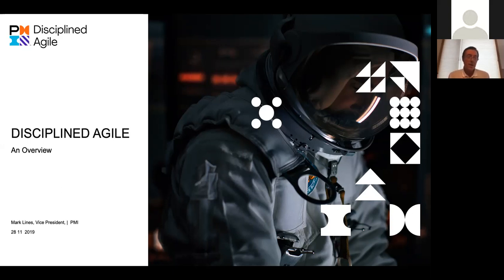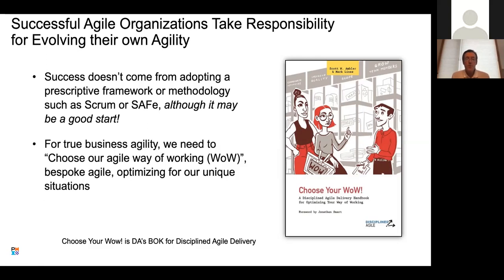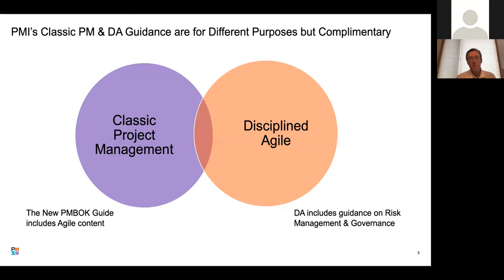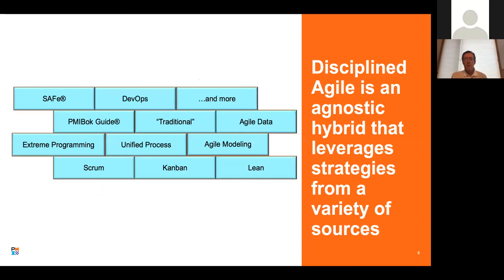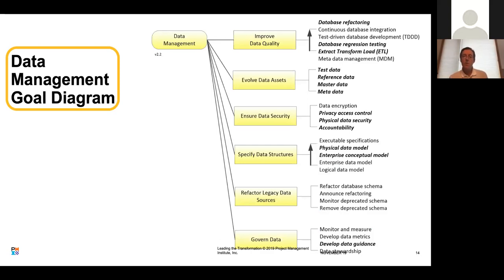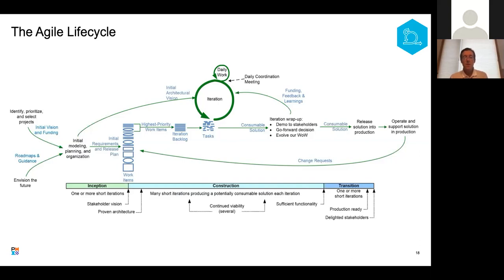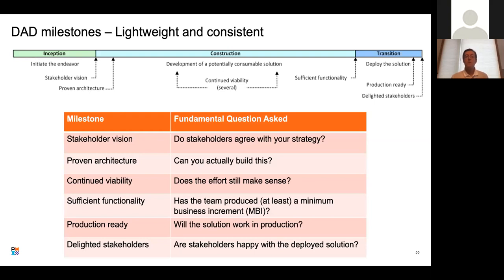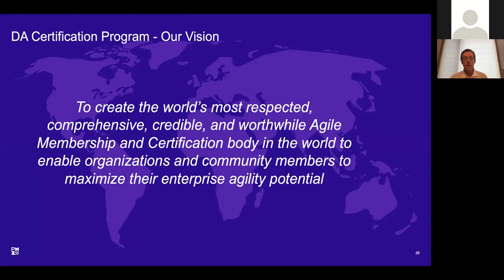Disciplined Agile Overview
It does this by showing how the various activities such as Finance, Portfolio Management, Solution Delivery (software development), IT Operations, Enterprise Architecture, Vendor Management and many others work together. DA also describes what these activities should address, provides a range of options for doing so, and describes the trade-offs associated with each option.

Our fundamental advice is to start where you are, do the best that you can given the situation that you face, and always strive to get better.